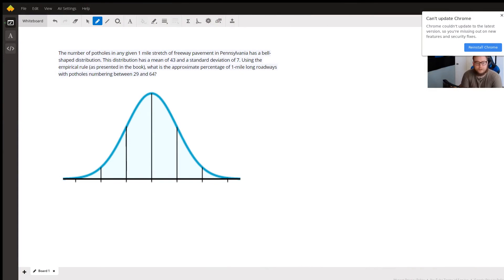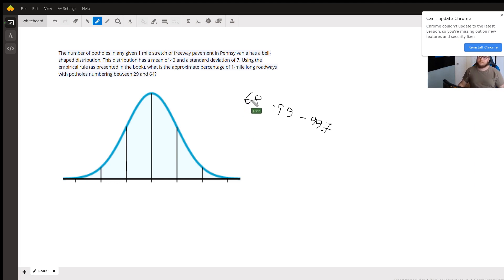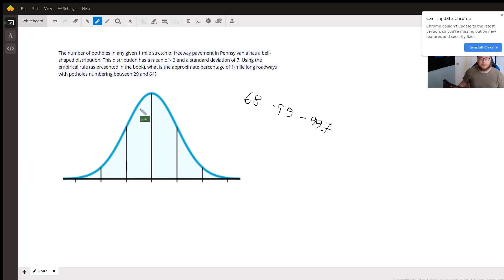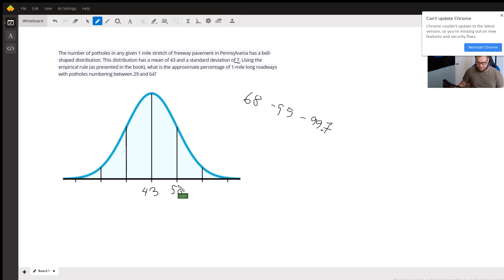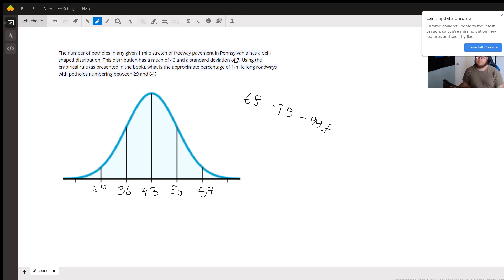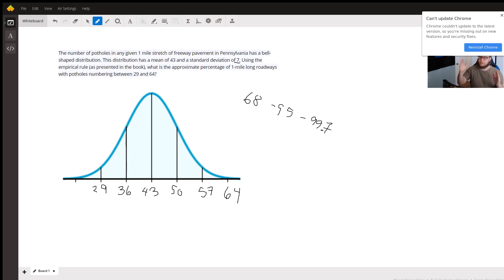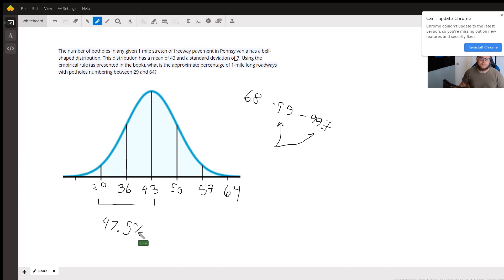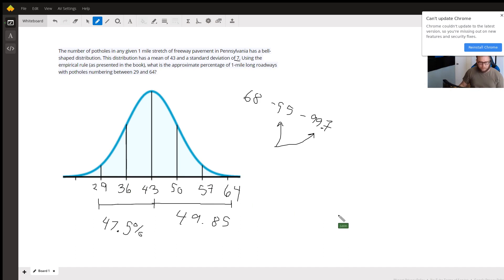Application of the Empirical Rule for a normal distribution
Question: not sure how to answer this...
The number of potholes in any given 1 mile stretch of freeway pavement in Pennsylvania has a bell-shaped distribution. This distribution has a mean of 43 and a standard deviation of 7. Using the empirical rule (as presented in the book), what is the approximate percentage of 1-mile long roadways with potholes numbering between 29 and 64?

Answered By:

Justin W.
Texas Certified EIT with 5+ years tutoring experience